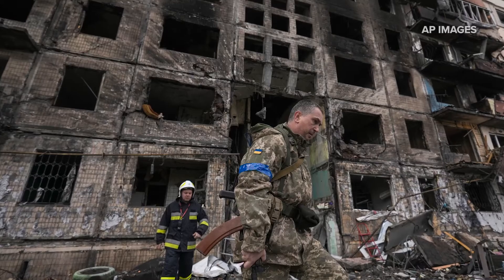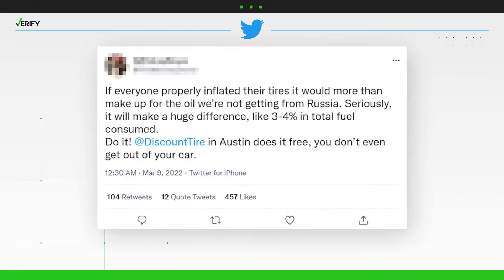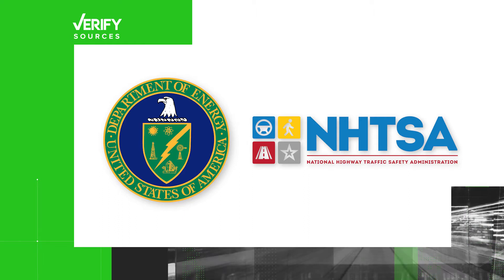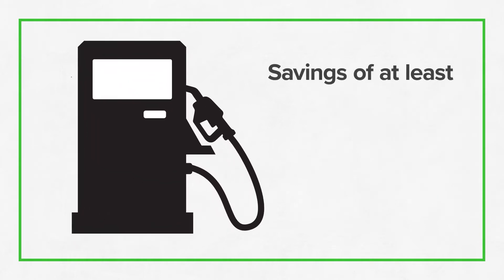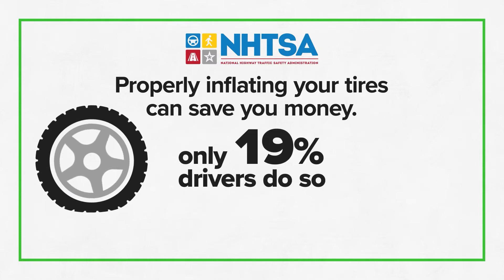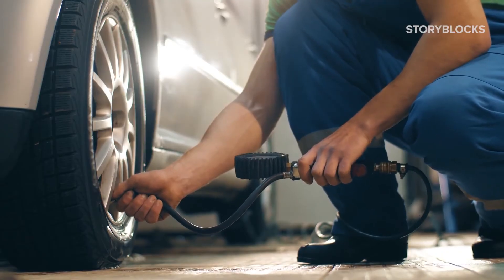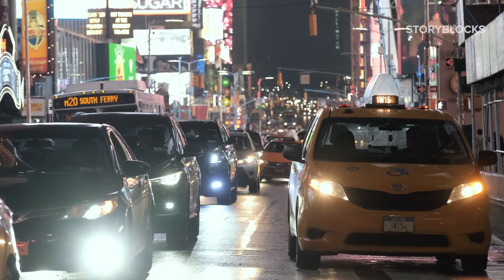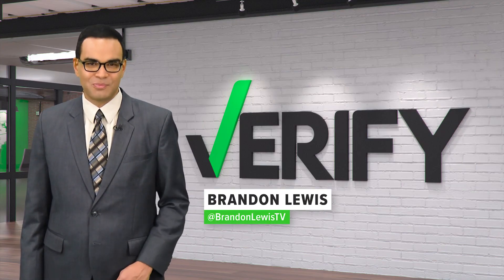VERIFY: Yes, properly inflating your car’s tires can help improve your gas mileage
Yes, properly inflating your car’s tires can help improve your gas mileage
Keeping your tires properly inflated, driving the speed limit and removing excess weight from your car are all ways to help improve your gas mileage.